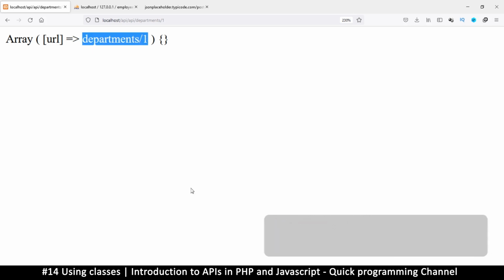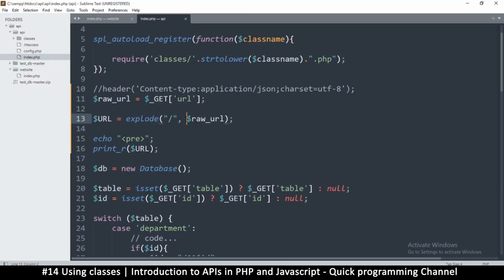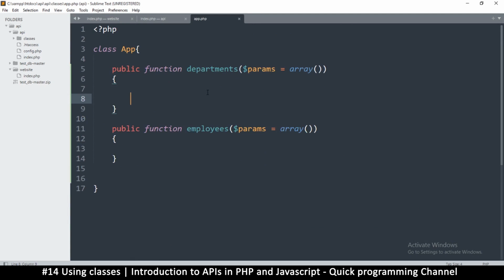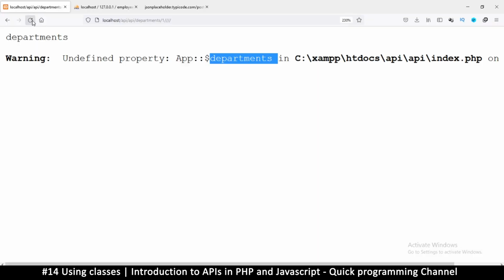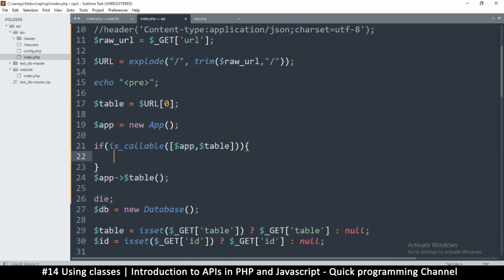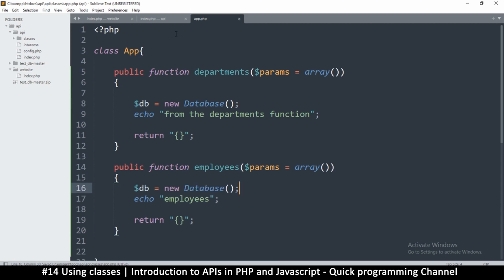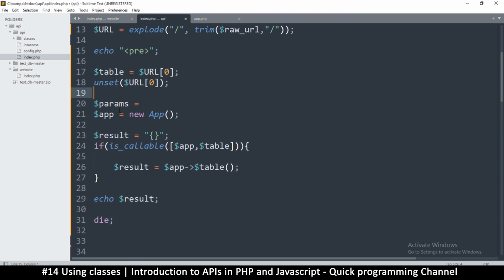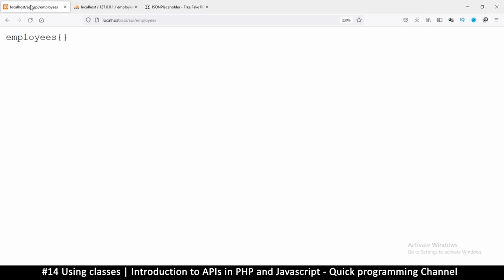#14 Using Classes | Introduction to APIs in PHP & Javascript | Quick programming tutorial